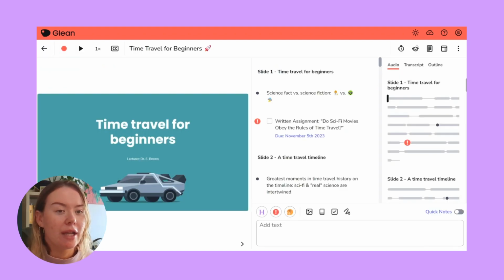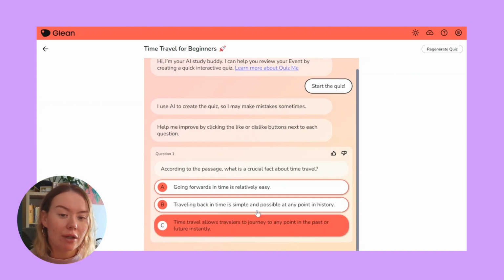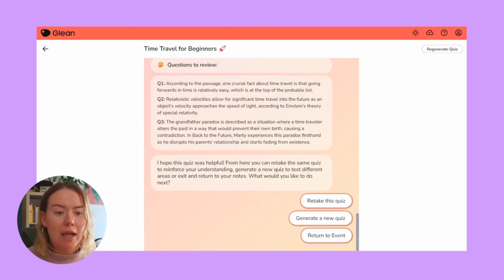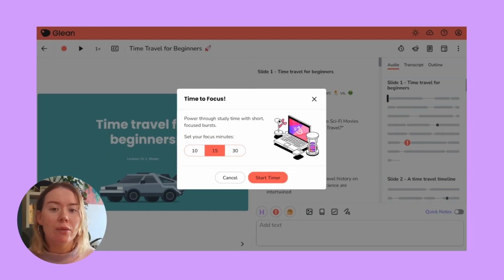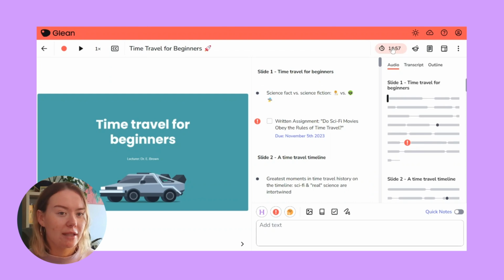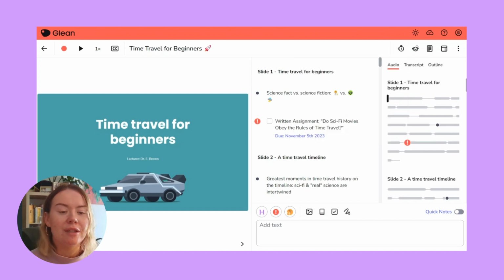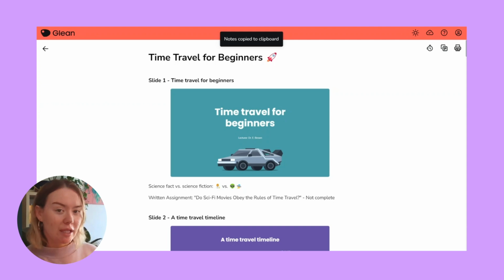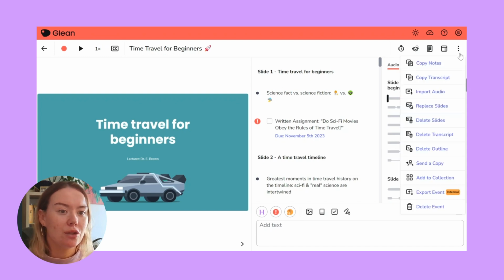How can you use your notes to study for exams?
In this instalment, Laura explores how to use your Genio (formerly Glean) notes to study for exams using Quiz Me, Focus Timer and reading view.